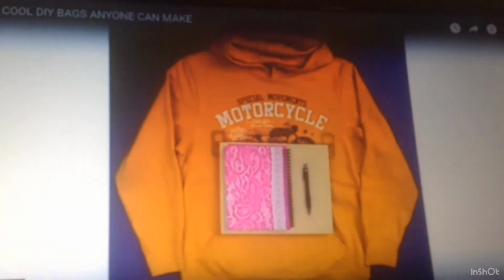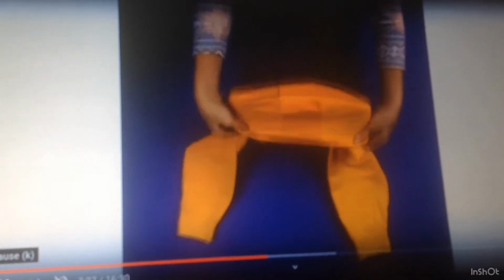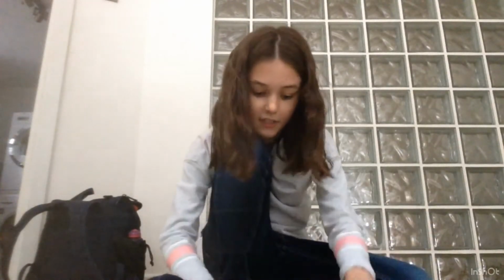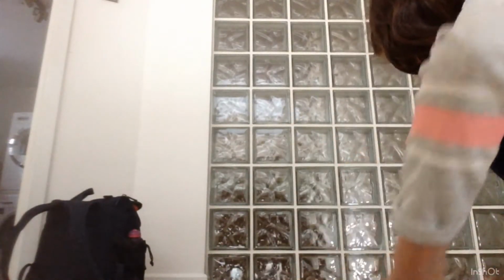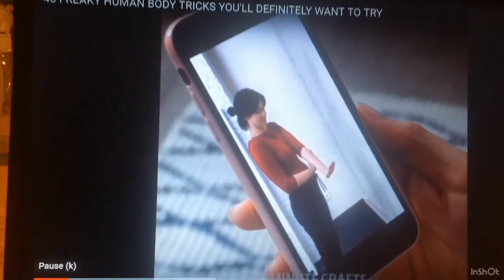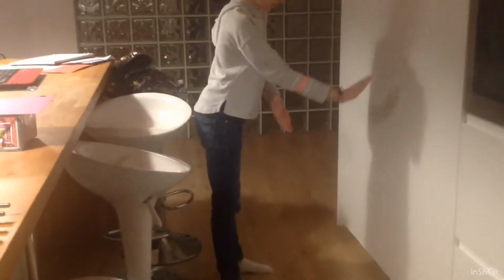Reacting To 5 Minute Craft Hacks